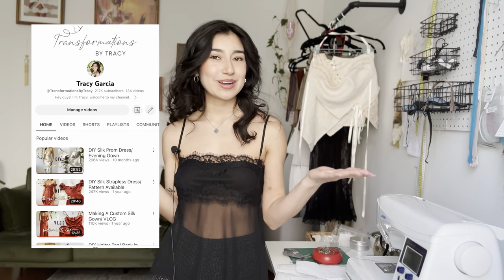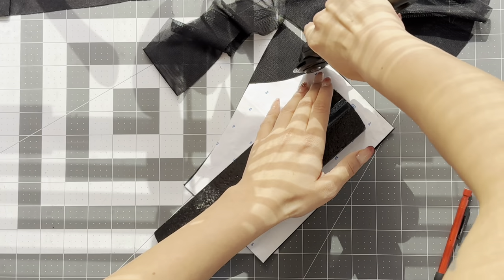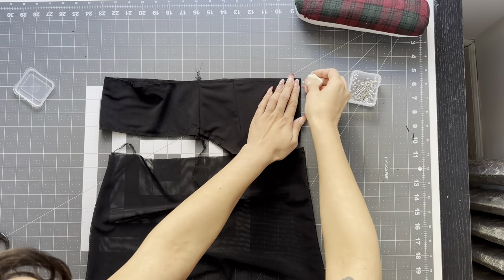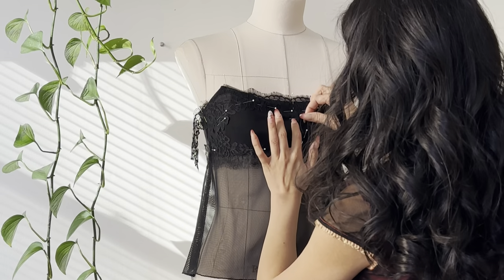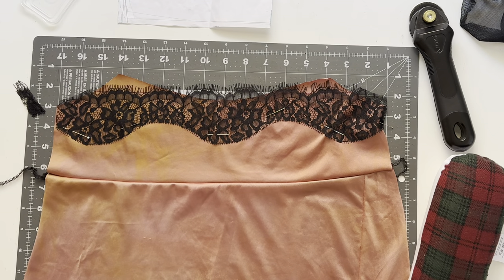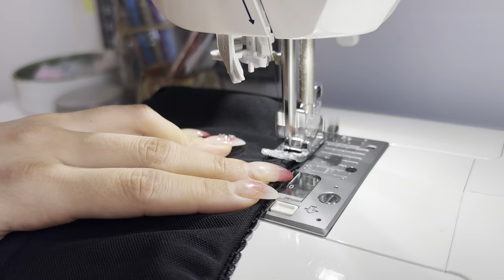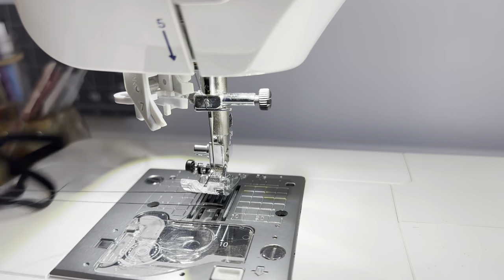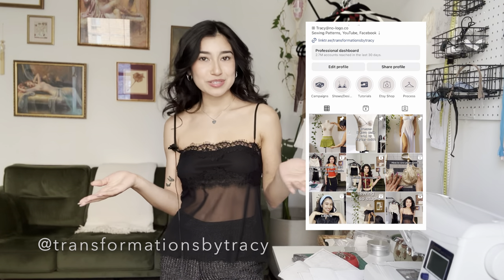DIY Sheer Lace Cami/ Pattern Available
In this thrift flip/upcycle tutorial I transform a thrifted skirt into a sheer lace cami. I bring you a step by step tutorial on making this sheer lace cami as seen on my tik tok. The digital sewing pattern is available for purchase on my Etsy (XS-XL).Such a fun beginner DIY, you can upcycle something you already own or thrift and create this spring top. I hope this tutorial is sew easy to follow!

MATERIALS:
-Fabric: 1/2-1 yd stretch lace or mesh material
1/2-1 yd stretch lining (optional)
1 yd lace trim (optional)
- Rotary Cutter
- Stretch Picot Trim 1 yd
- 12mm Elastic 1 yd
- 12mm Rings & Slides

ABOUT ME:
I'm a 20-something who graduated from FIT NYC with a BFA in fashion design (specialized in intimate apparel). I will be bringing you thrift hauls, sewing, and up-cycling tutorials! I have a passion for reviving second-hand clothing. Let's make garments with a deeper sense of well-being!